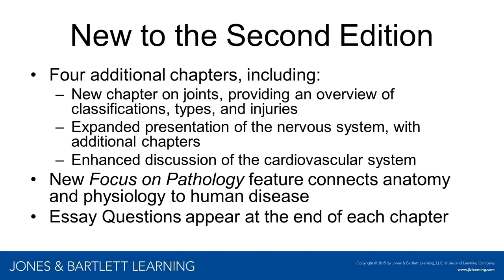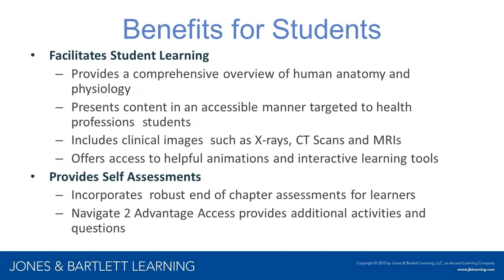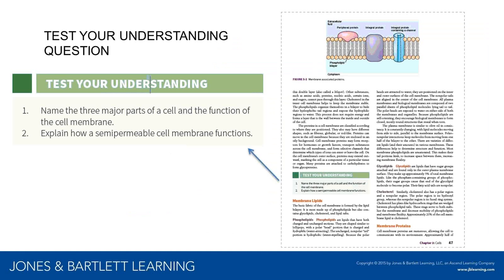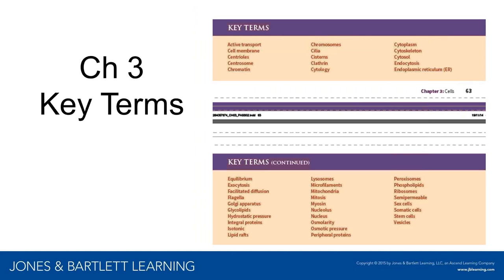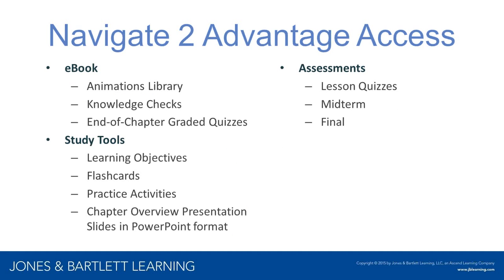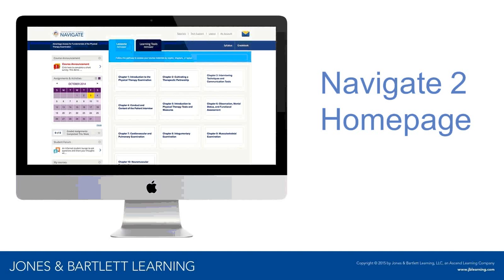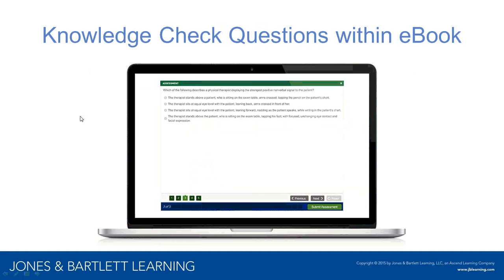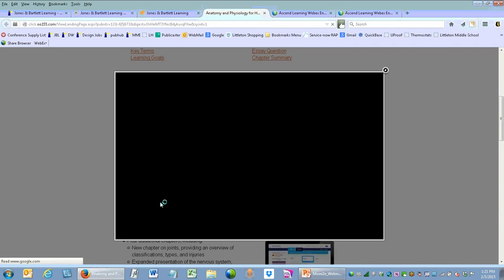Anatomy and Physiology for Health Professions, Second Edition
Anatomy and Physiology for Health Professionals, Second Edition provides an engaging and comprehensive overview of human anatomy and physiology, written specifically with health professions students in mind.